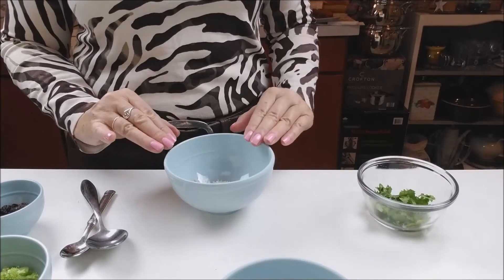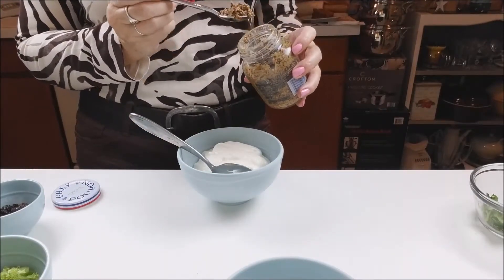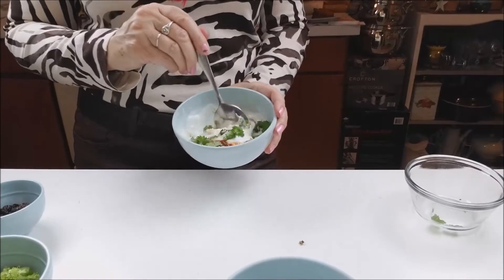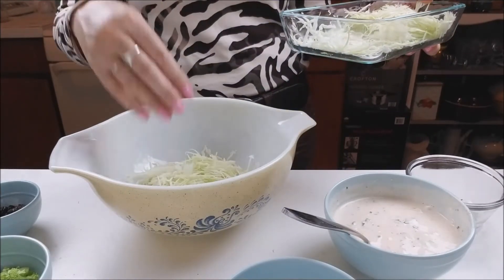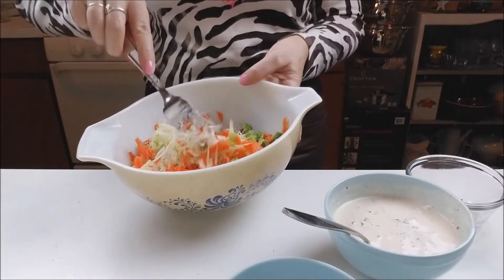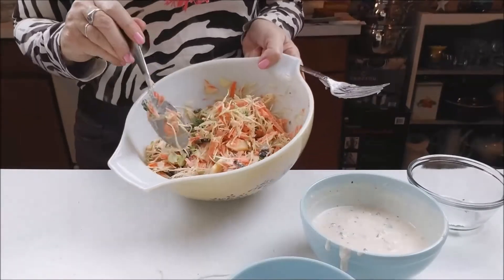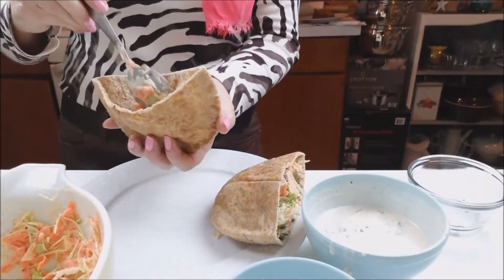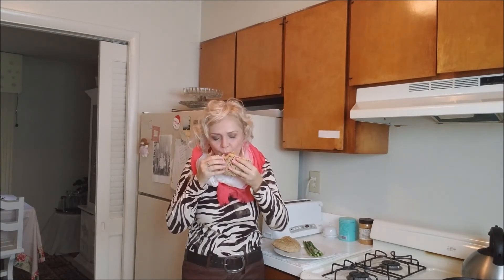VEDA # 13 - Delicious and Very Healthy Sandwich!